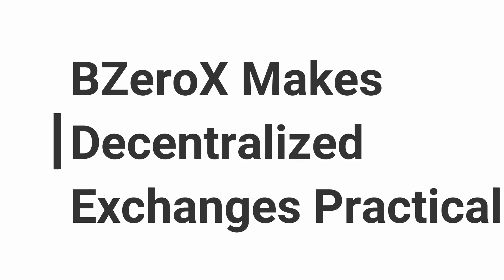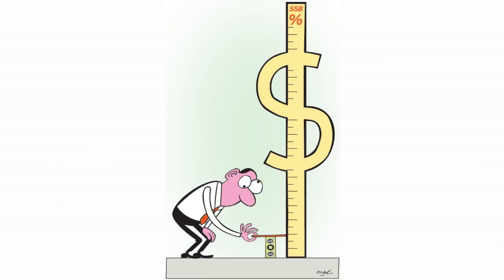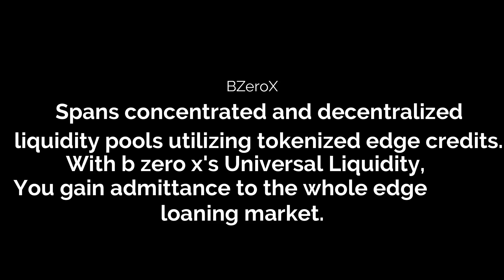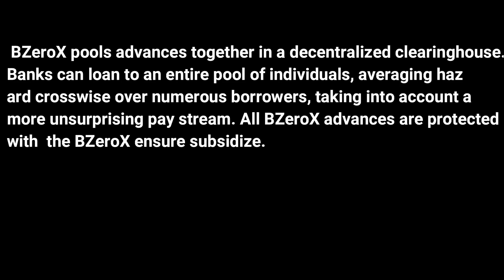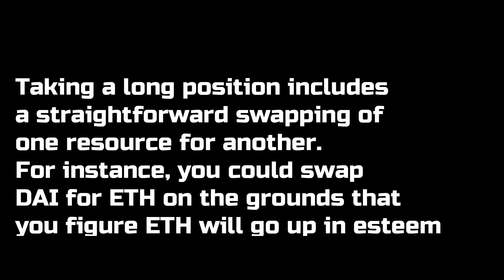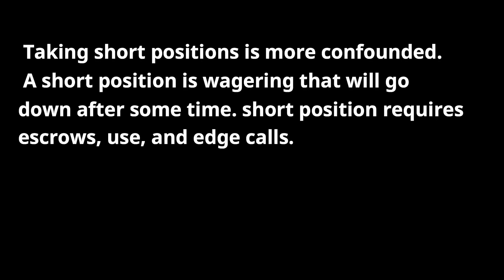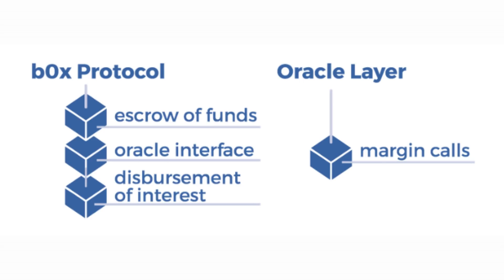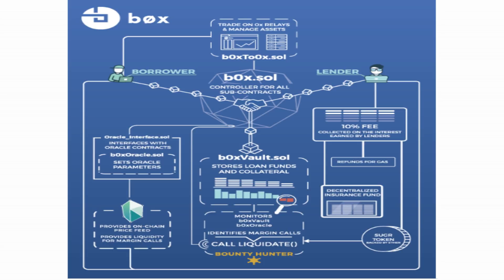BRIEF INTRODUCTION TO BzeroX (bZx) PROTOCOL || DECENTRALIZED LENDING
This is the video about bZx protocol, this is a brief intro and review as well. For more information please connect to bZx.

Bounty0x username- jiten123321